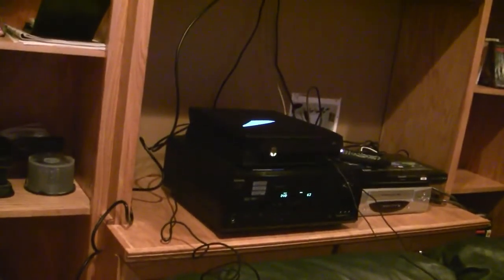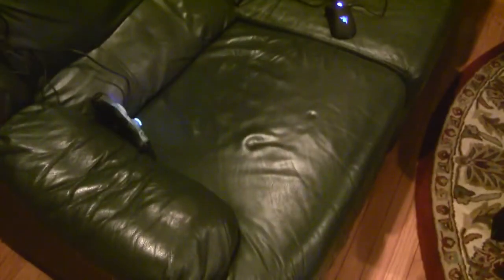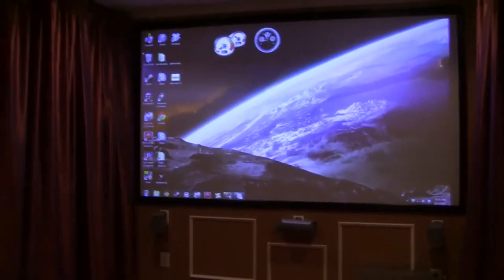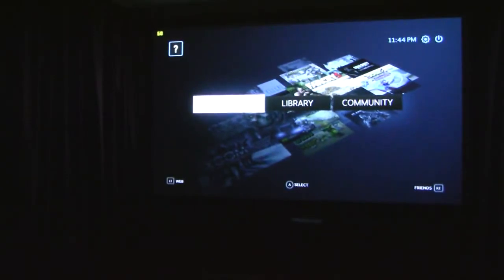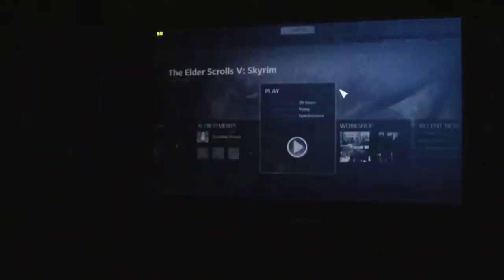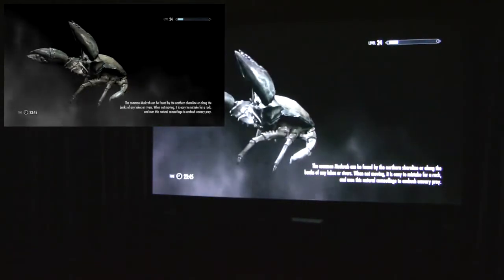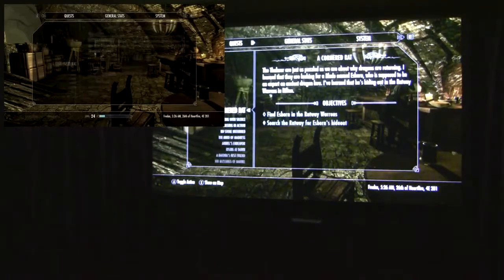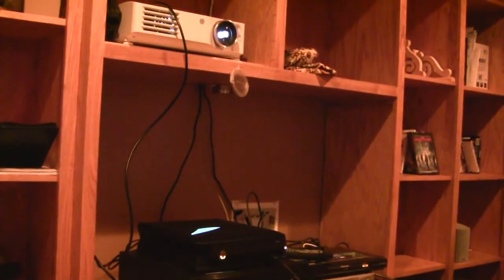Home Theater Gaming Setup Featuring the Alienware X51 and Skyrim [1080p HD]; PC Gaming Setup 2013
Steam Big Picture and the Alienware x51 = match made in Heaven.
Who needs a gigantic case?
►My Gaming Gear:

Other Alienware Gaming Videos:
New case opening video:
Graphics card upgrade demonstration:
How to upgrade RAM:

PC gameplay recorded with FRAPS

Tags: Best PC Gaming Setup 2013 New Alienware x51 Specs Benchmarks Review Ultra Max FPS Frames Per Second
Best PC Gaming Setup 2013 New Alienware x51 Specs Benchmarks Review Ultra Max FPS Frames Per Second